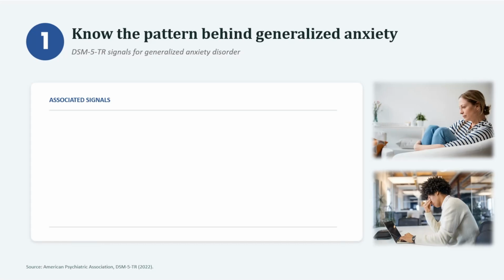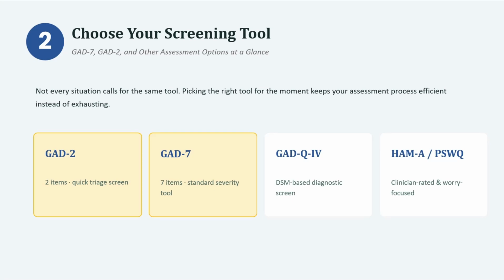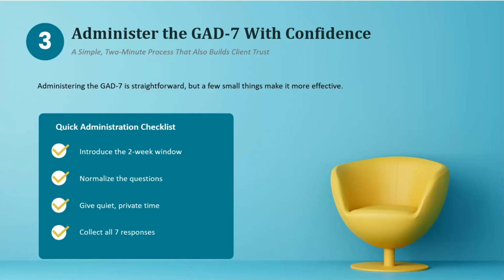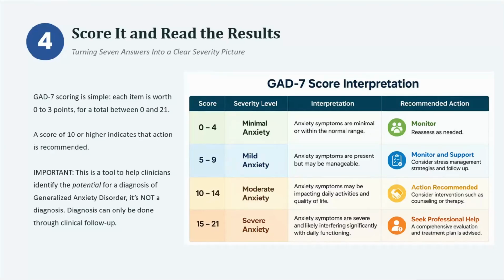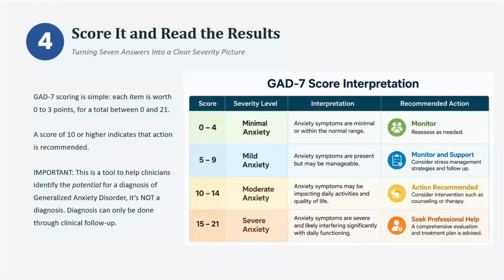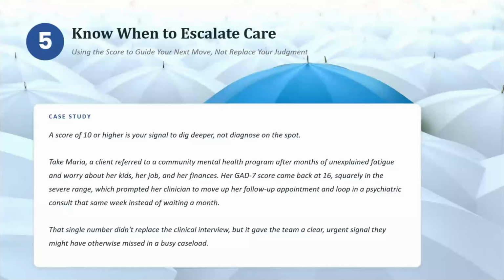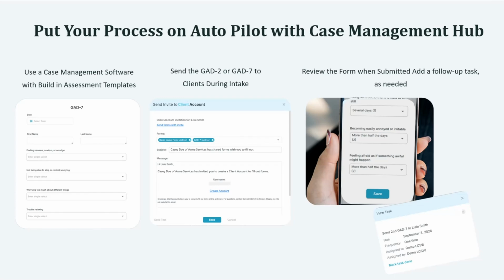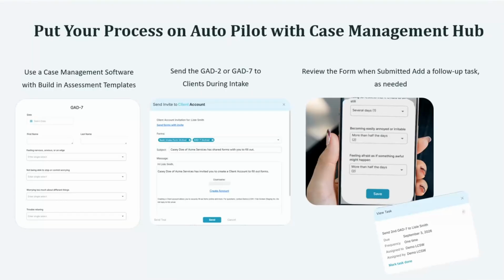How to Screen Clients for Anxiety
How to Assess Generalized Anxiety Disorder: A Step-by-Step GAD-7 Screening Guide for Social Workers and Clinicians

In this video, you will learn how to recognize the signs of generalized anxiety disorder, choose the right screening tool for your setting, and administer, score, and interpret the GAD-7 questionnaire with confidence. Whether you're a social worker, therapist, or student new to clinical assessments, this practical walkthrough breaks down the entire GAD assessment process from start to finish, so you can apply it with your very next client.

We cover the DSM-5 criteria for generalized anxiety disorder, the difference between GAD-2 and GAD-7, and how tools like the GAD-Q-IV, Hamilton Anxiety Rating Scale, and Penn State Worry Questionnaire fit into a broader anxiety screening toolkit.

You'll also see how GAD-7 scoring works, what the severity bands mean, and a real-world example of how a score can prompt a clinician to escalate care faster.

By the end of this video, you'll walk away with:

• A clear framework for recognizing generalized anxiety disorder symptoms in session
• Guidance on choosing between GAD-7, GAD-2, and other clinical anxiety screening tools
• A step-by-step process for administering and scoring the GAD-7 accurately
• Practical decision points for knowing when a score signals the need for further evaluation
• A repeatable approach for tracking anxiety assessment scores over time

Case Management Hub is an all-in-one social work case management software built to support the full range of client work, including intakes, assessments, scheduling, secure messaging, documentation, goal tracking, and reporting. Teams use it to build digital GAD-7 and other standardized assessments directly into intake workflows, track scores alongside client goals and progress notes, and generate reporting across an entire caseload without manual data entry.